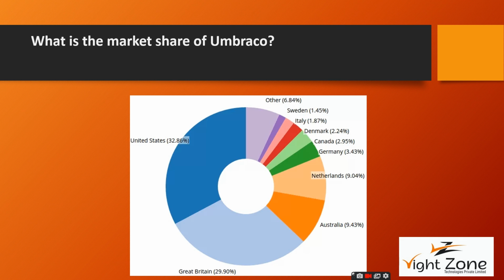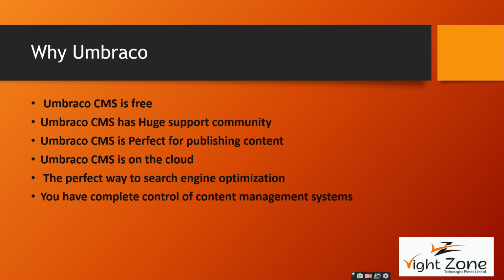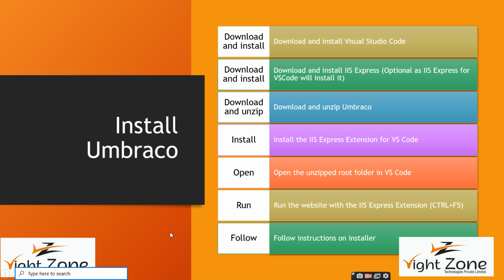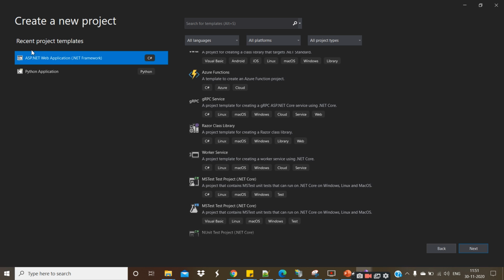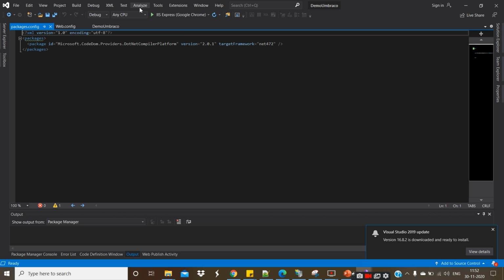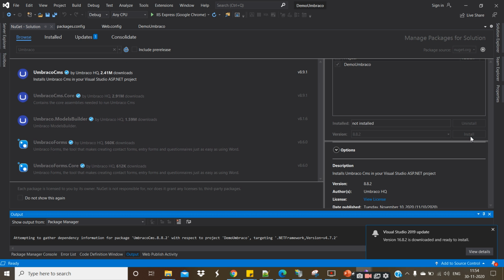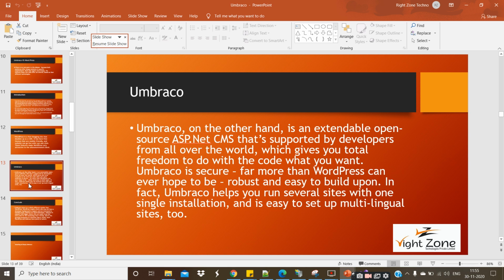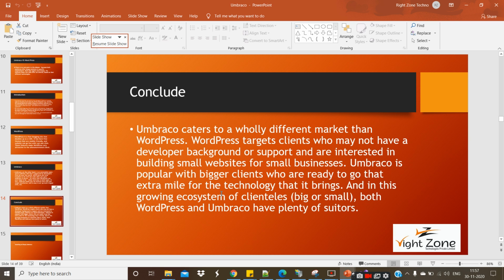Introduction of Umbraco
Introduction of Umbraco and what is the difference between Umbraco and Word press. How to install Part -1